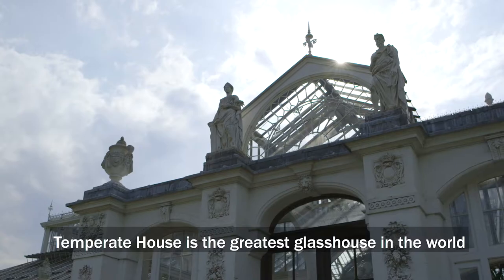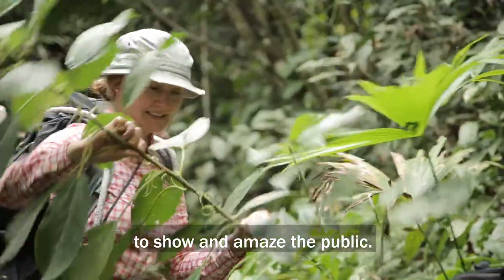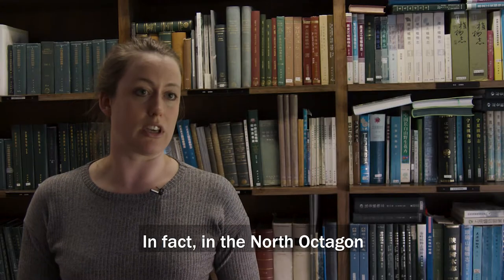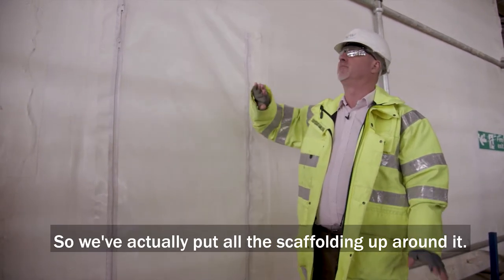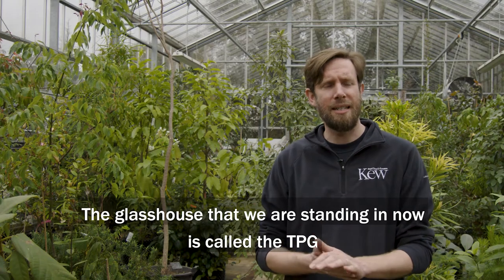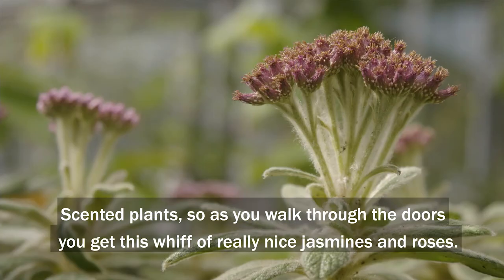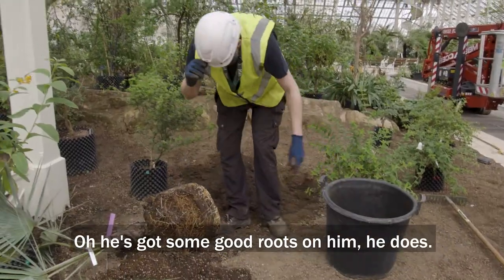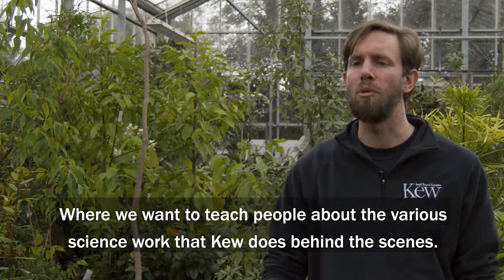The Temperate House restoration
Kew Gardens has opened the doors to the Temperate House, five years after we started the biggest restoration in our history.

We take a quick look behind the scenes at the enormous effort that was involved.

The Temperate House is the world's largest Victorian glasshouse. It's home to over 10,000 species, some of which are rare and endangered.

Supported by the National Lottery through the Heritage Lottery Fund.